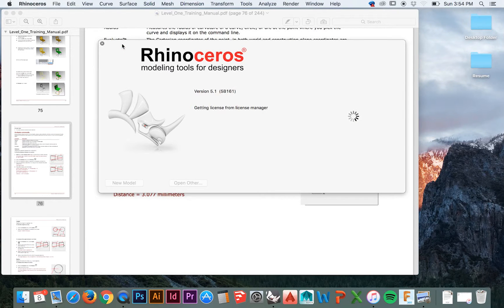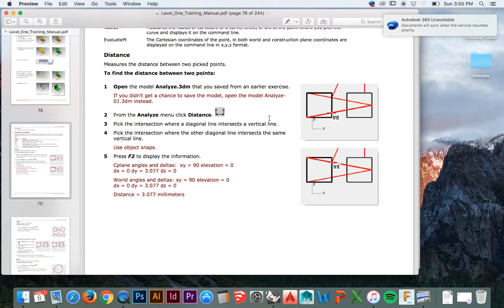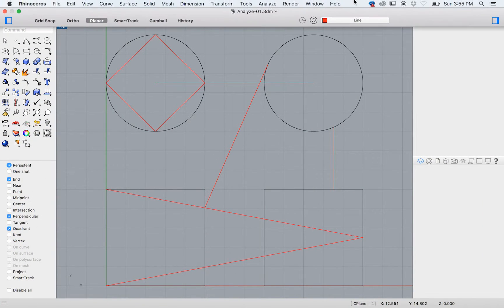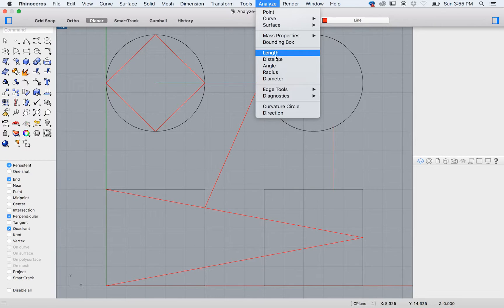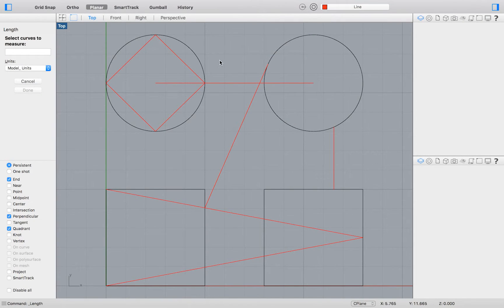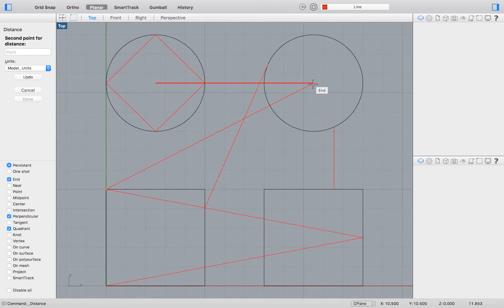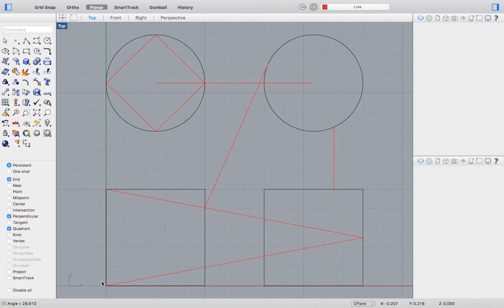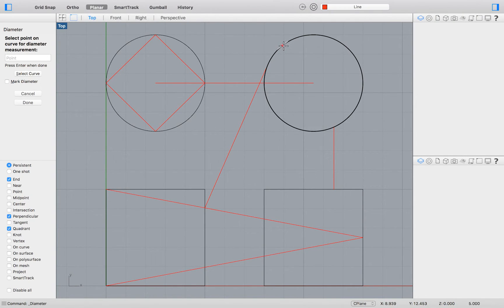Analysis Commands in Rhino 3D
Follow along with Hodgepodge as we run through all of the tutorials found in the level one rhino training manual. For information on where to find the training manual and sample files please see the the first video in this series.